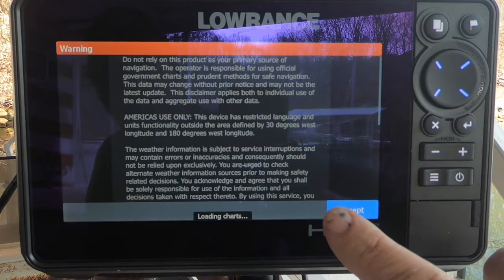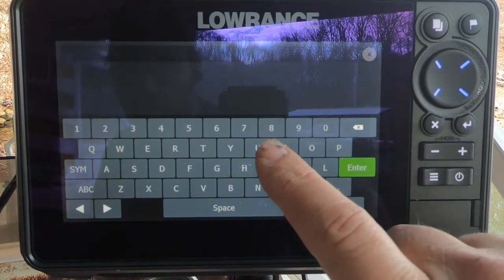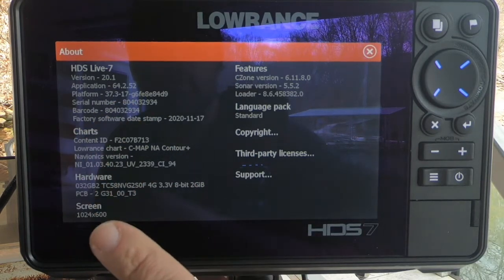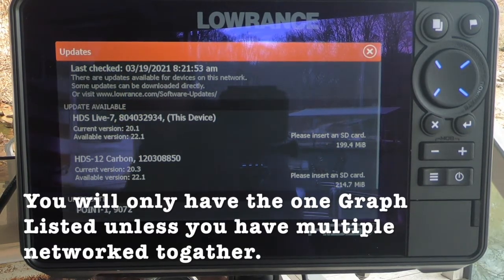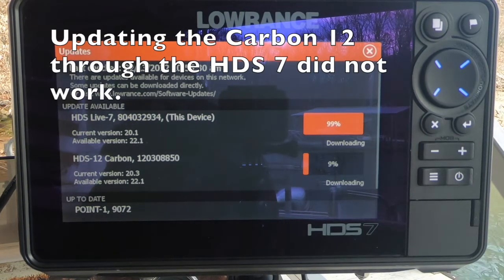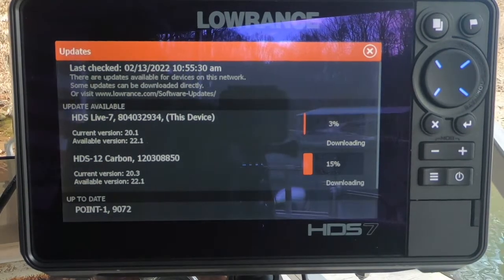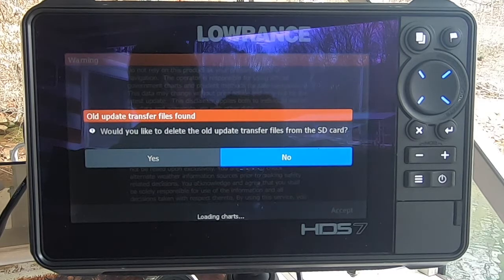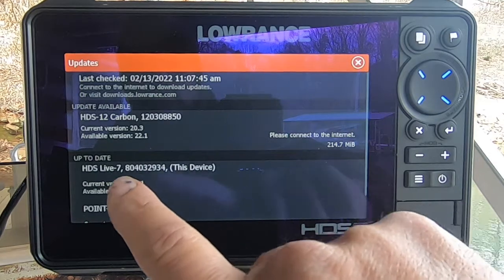How to update your Lowrance graph using WIFI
I am updating the newest software on my Lowrance 7 & 12 graphs.  I will show you how to connect your graph to the internet and install the newest updates.